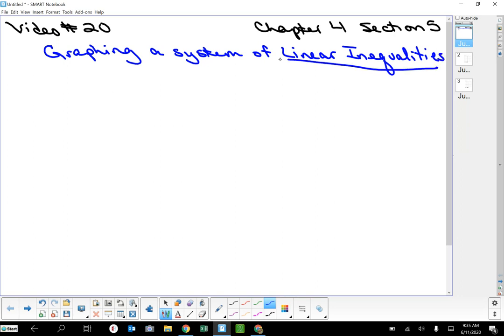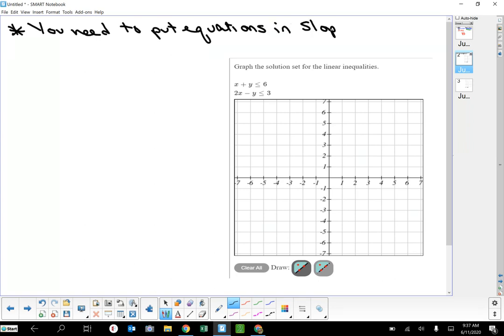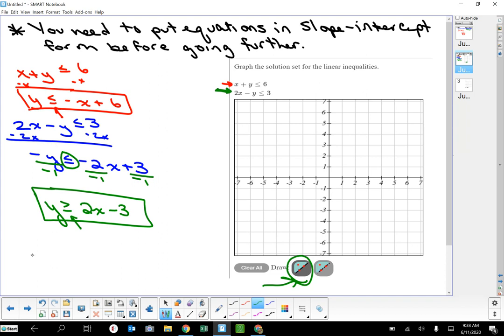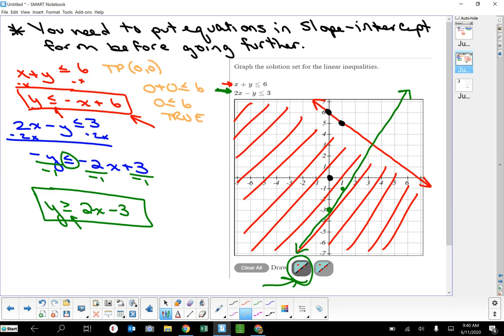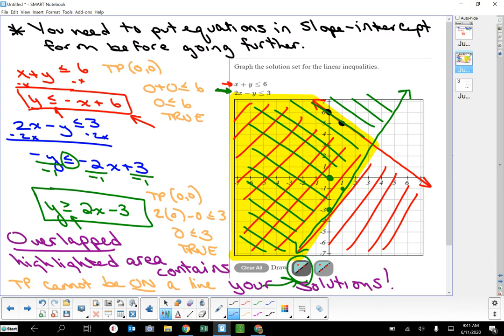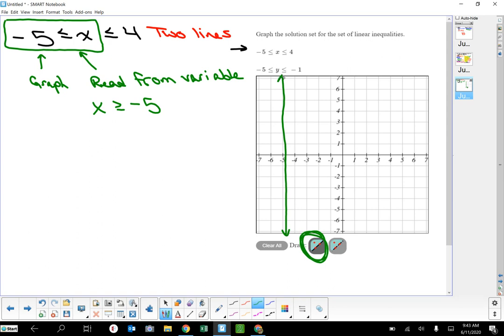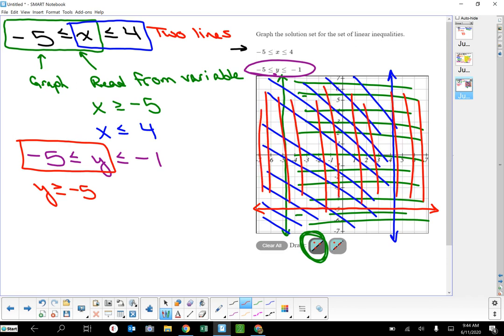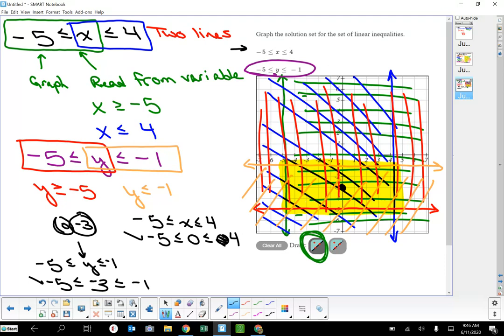Alg 2 Video #20 - Chapter 4 Section 5